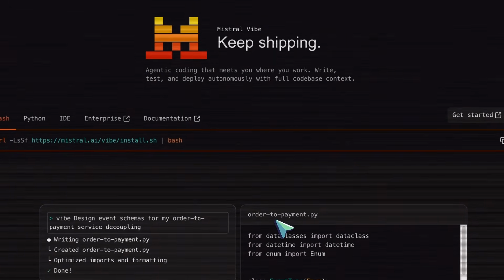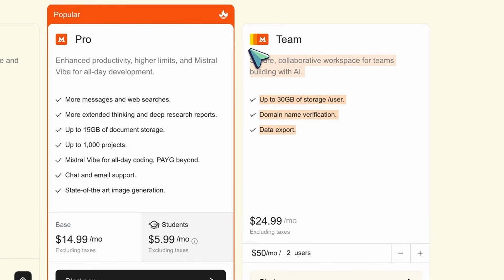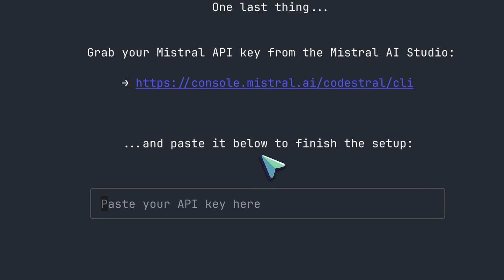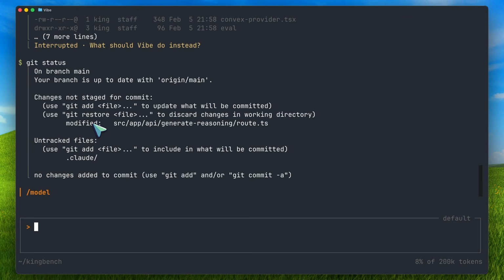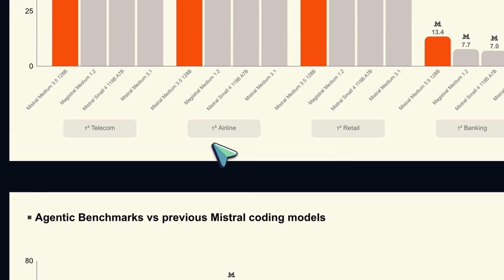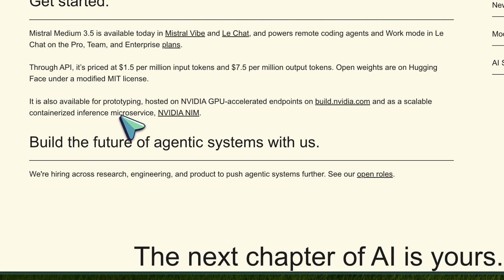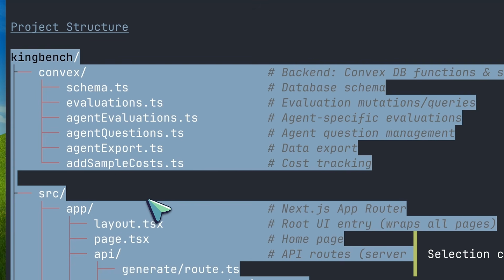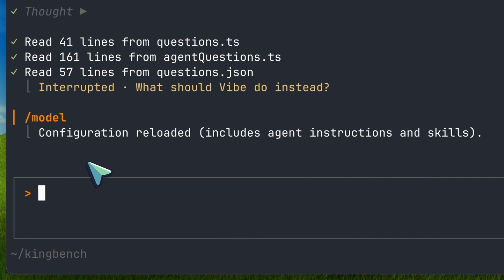Mistral Vibe (+Free API): This Free AI Coding Agent is ACTUALLY CRAZY!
In this video, I’ll walk you through everything you need to know about Mistral Vibe—the terminal-based AI coding agent powered by the brand-new Mistral Medium 3.5 model. You’ll learn how to install it, grab a free Experiment-plan API key, and start using it for real-world coding tasks like test generation, refactoring, and async cloud sessions without paying a cent.

Key Takeaways:

🚀 Mistral Vibe is a CLI coding agent that reads your repo, Git state, and tools for file edits, shell commands, and tests.
💸 The free Experiment API plan lets you prototype with Medium 3.5 at no cost (rate-limited, may be used for training).
🔗 Paid Le Chat Pro ($14.99) or Team ($24.99) unlocks higher limits and full-day Vibe usage plus privacy controls.
🛠️ One-line curl installer, uv, or pip gets you running on Mac/Linux; WSL recommended for Windows.
📊 Medium 3.5 is a 128 B open-weights model with 256 k context, 77.6 % SWE-Bench Verified, and configurable reasoning.
🎨 @-file refs, !-shell runs, /-slash commands, and non-interactive --prompt mode make scripting easy.
👍 Remote “teleport” sessions let cloud sandboxes finish long tasks while you’re away and report back diffs or PRs.